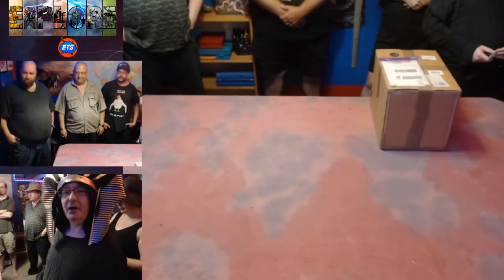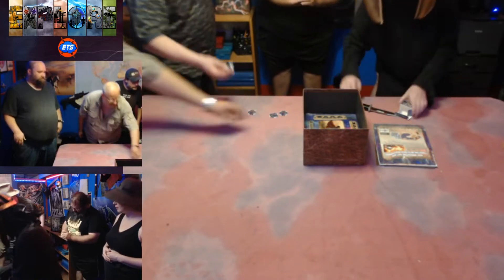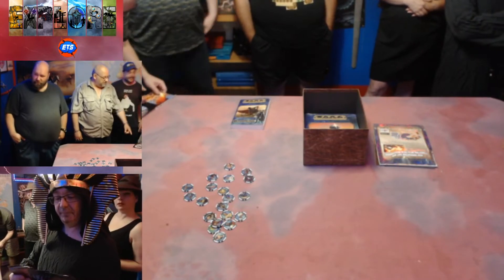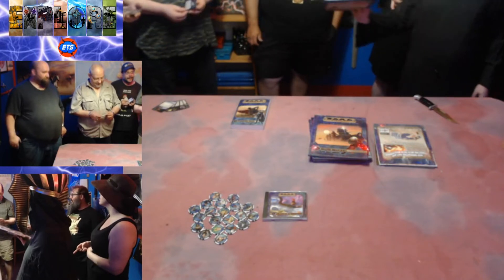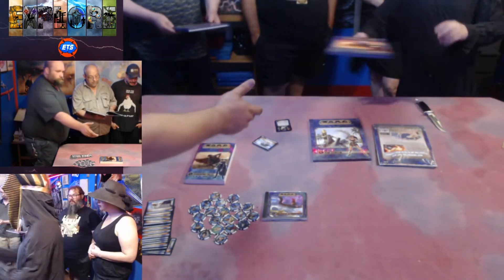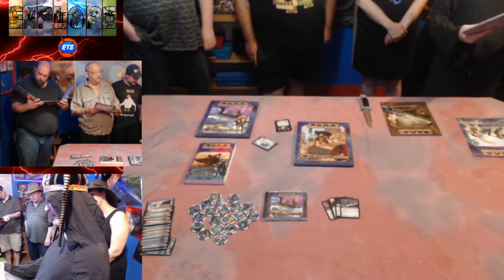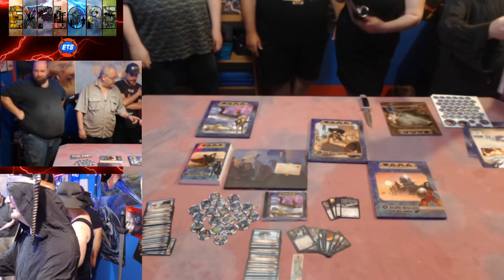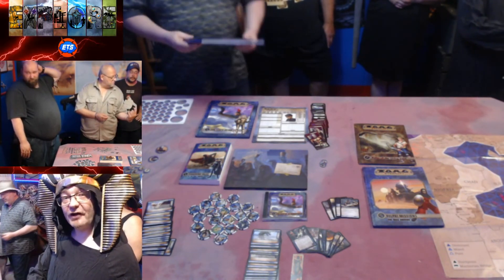Torg Eternity ETS: Nile Empire Sarcophagus Unboxing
Explore the Storm Unpacks the Nile Empire Sarcophagus Box.
Our third Torg Kickstarter unboxing reveals the contents of Ulisses Spiele International's Torg Eternity Crowdfund for the Realm of Noir Pulp and Weird Science ruled by an ancient Egyptian power.
Note: This dramatization is based on published works by
(C) Ulisses North America and is subject to Game Master and player interpretations. Not all settings or rules may coincide with published material as the game itself is designed to take liberties with the source material.

WARNING: Intended for mature audiences. These videos may contain incidents of extreme course language, excessive violence, and explicit sexuality. Discretion is Highly Advised.

Copyright Exploring The Storm 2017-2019
EXPLORE THE STORM MEDIA